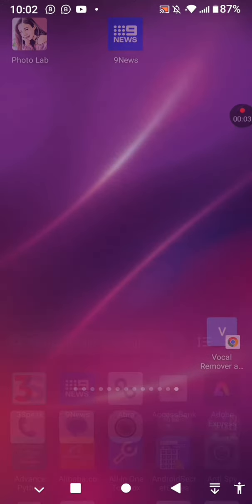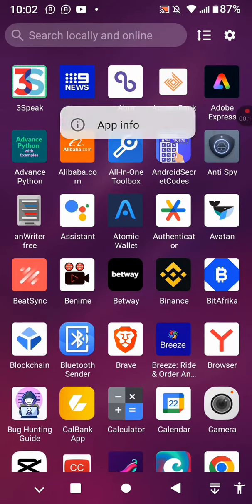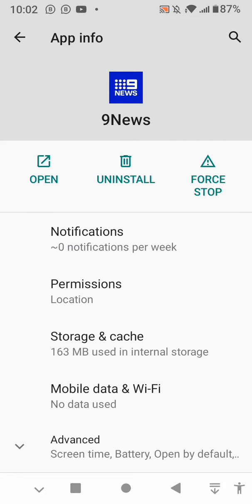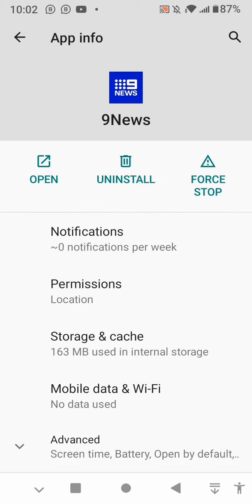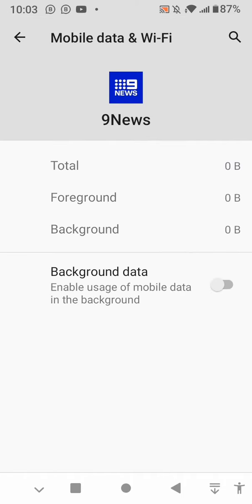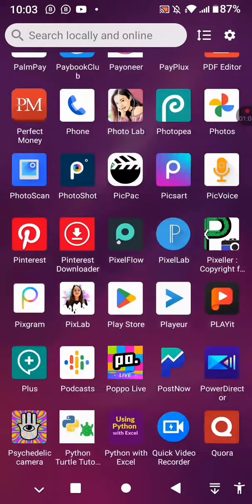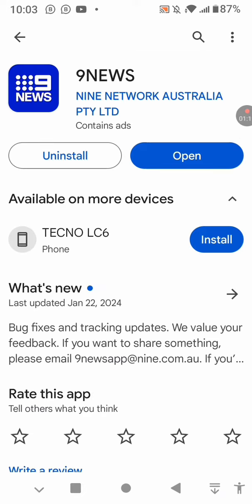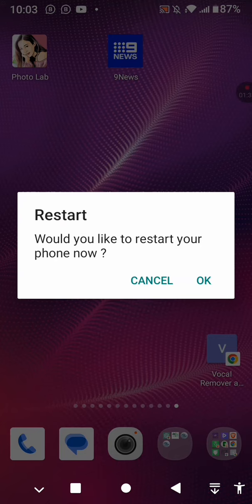how to fix nine 9news crashing problem | how to fix nine 9news keeps crashing | nine 9News crash fix